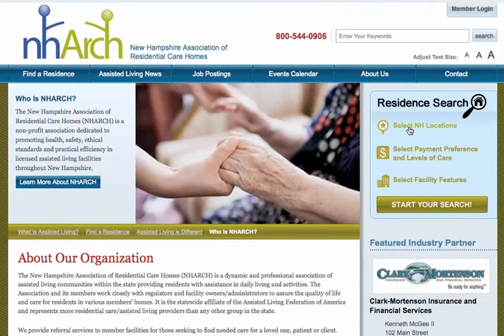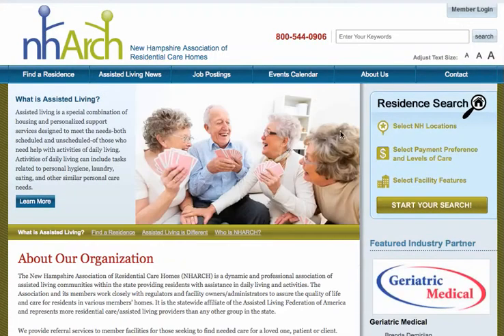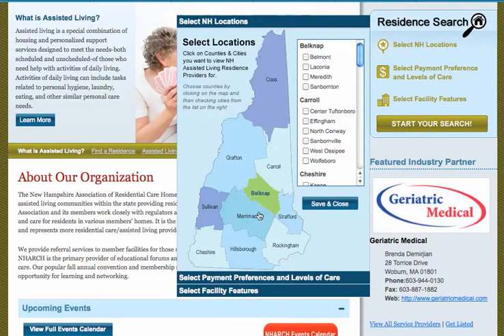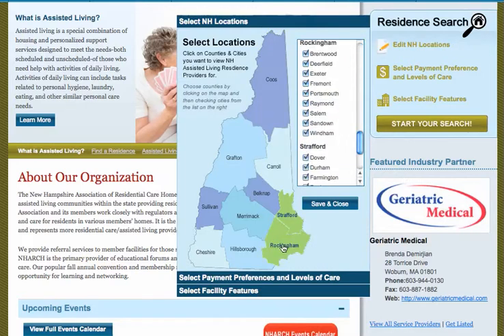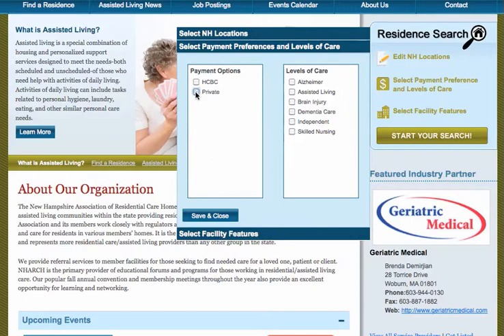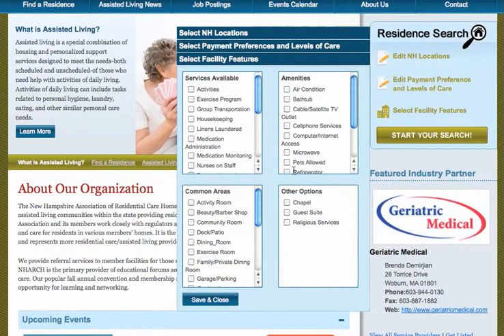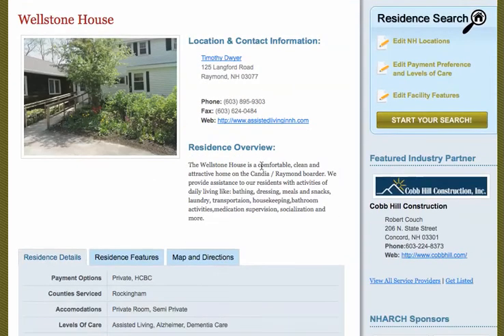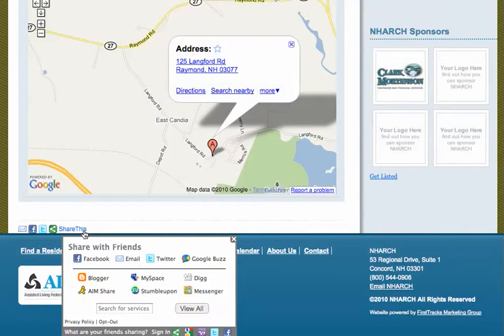NH Association of Residential Care Homes Website Residence Search Tool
The NH Association of Residential Care Homes Website need a better way for people to find the perfect homes for their loved ones faster. FirstTracks Marketing Group built a new multi-step dynamic search tool that allows users to do just that.